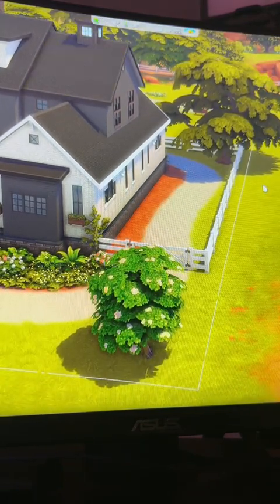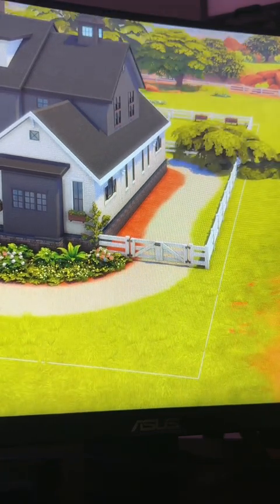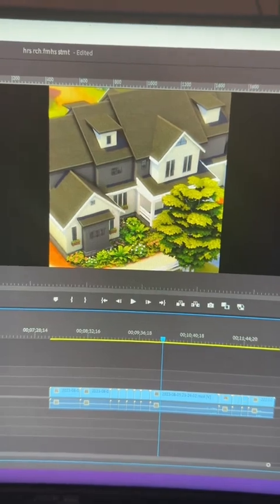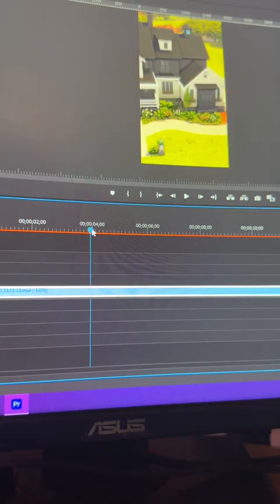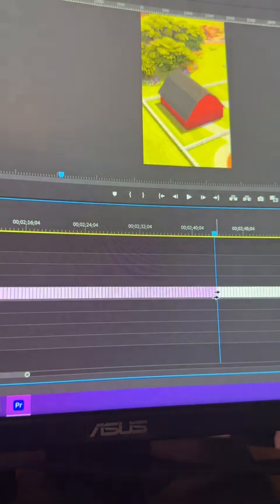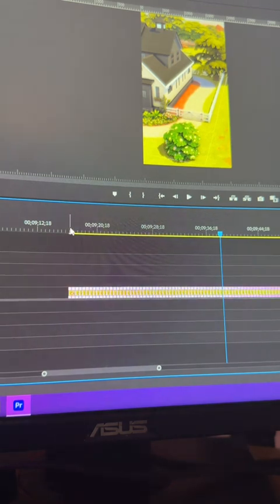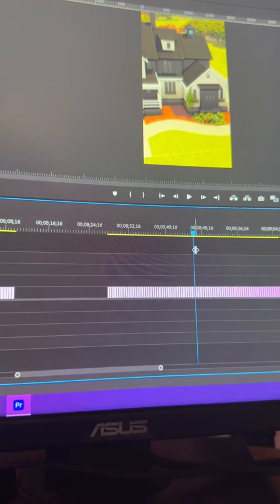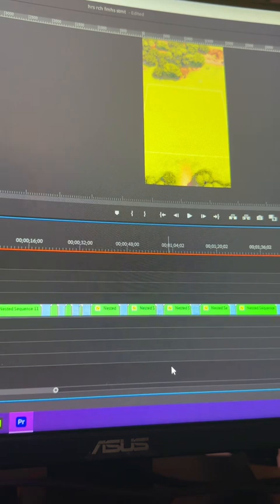How my Sims 4 Stop Motion build videos are made